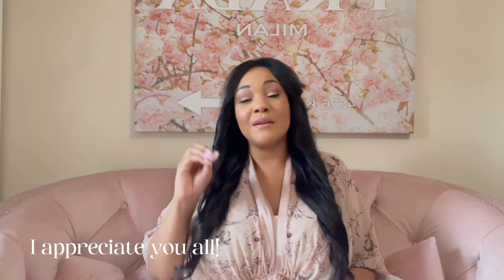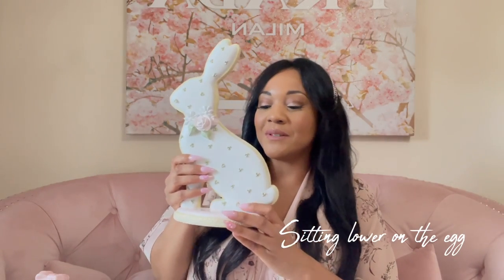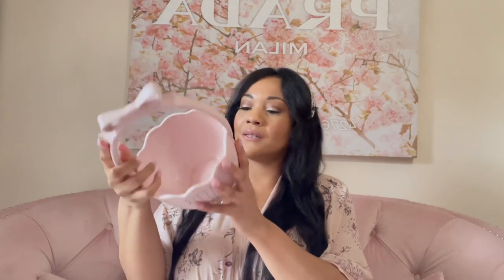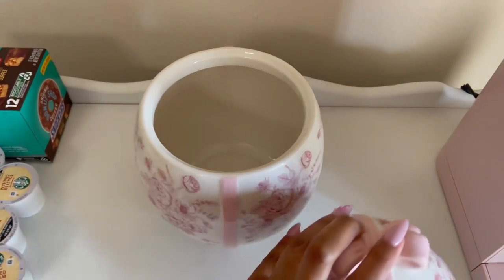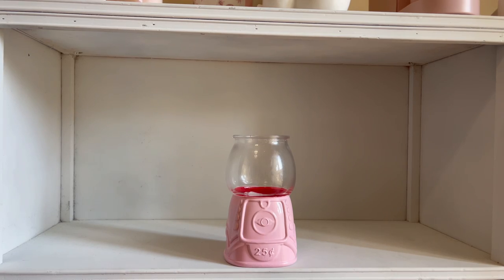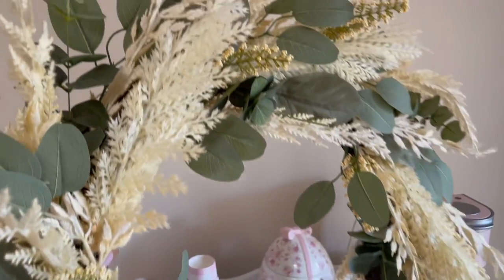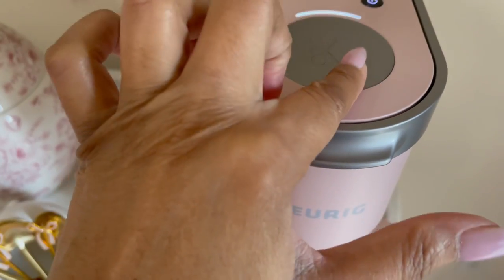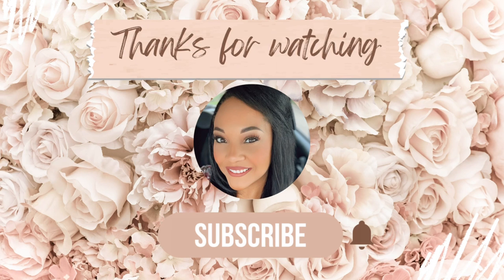Easter Decorate with me | Coffee Bar | Haul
Hey y’all! Join me as I decorate my coffee bar for Easter and do a lil haul. I have missed you guys! Thank you so much for all of the messages and DM’s on Instagram! I appreciate you all!

P.S. If you would like to know where anything else is from, drop a comment! 🙌🏽

I hope you enjoy! Happy Thursday! Make today amazing!

A little about me:

Hi! I’m Chari! I live in Texas with my husband Mike. ( You will see him in a few videos as he is a ham and loves to be on camera) I share seasonal decorating, home decor and shop with me videos!

Xoxo, Chari